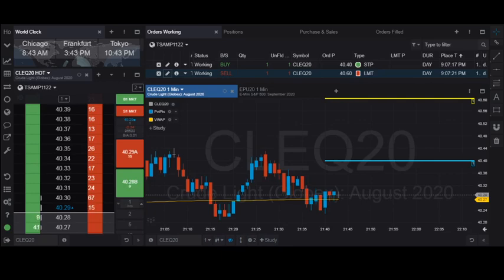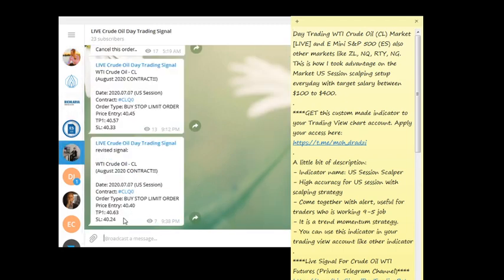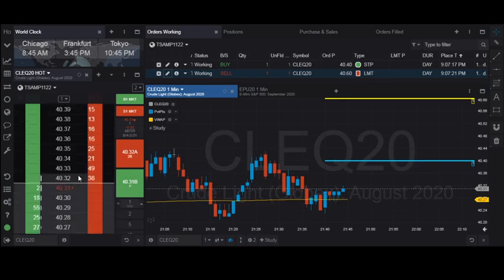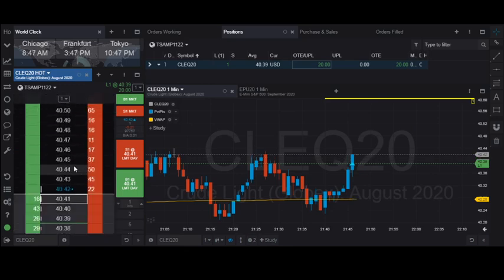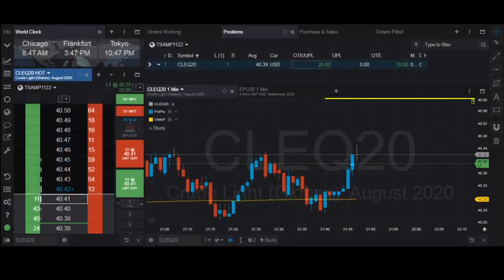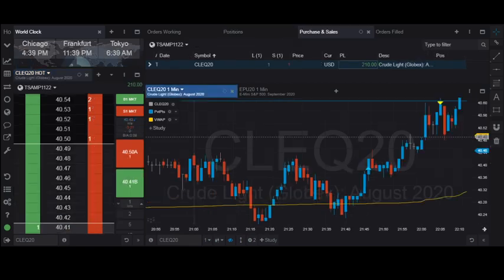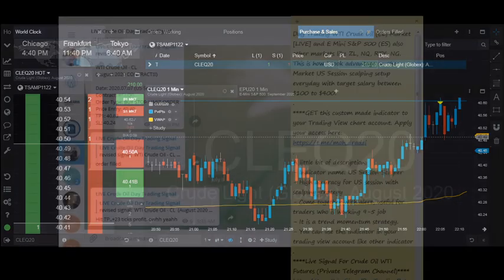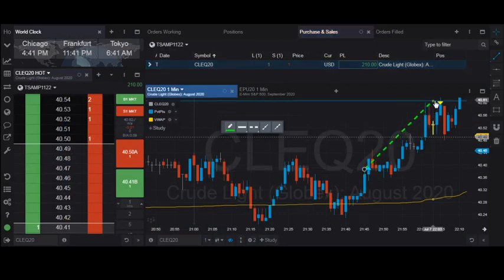[LIVE: 7th July 2020] Making Money Day Trading Futures WTI Crude Oil (NYMEX)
Day Trading Crude Oil Market [LIVE]. This is how I took advantage on the Market Paradox Trading System during US Session.

Attach my indicator to your Trading View chart account.
TRADING SYSTEM EPIC SETUP

- LEARN THE SAME TECHNIQUE, SETUP & STRATEGY I USED
- US SESSION: EPIC TRADE STRATEGY
- US SESSION: DAY TRADE STRATEGY
- 100% TECHNICAL & WILL GUIDE STEP BY STEP, NO TALK BS
hAPPy tRADING!!

moh dradzi